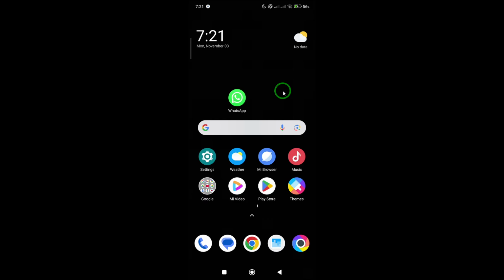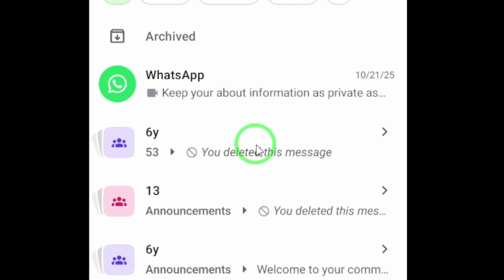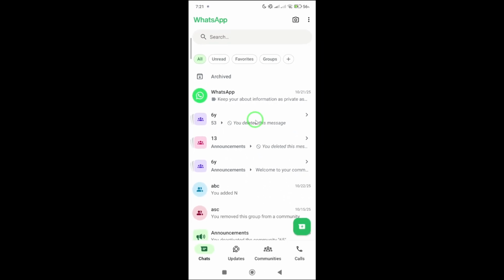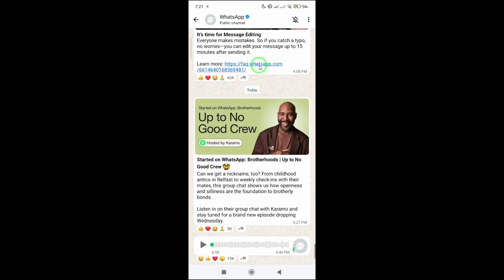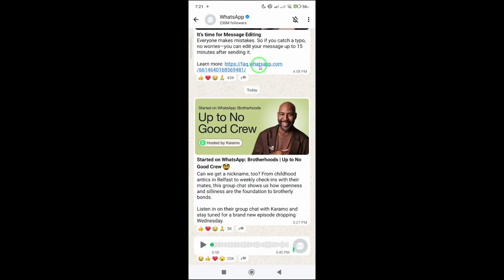How To Join A Channel On WhatsApp (Updated)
Learn how to join a channel on WhatsApp with this simple step-by-step guide. This updated method shows you exactly how to find and follow channels quickly.

1. Open WhatsApp and go to the Updates tab

2. Tap the Explore

3. Browse or search for a channel, then tap Follow to join it-
Timeline:
00:00 Start
00:12 How to do it
01:05 End